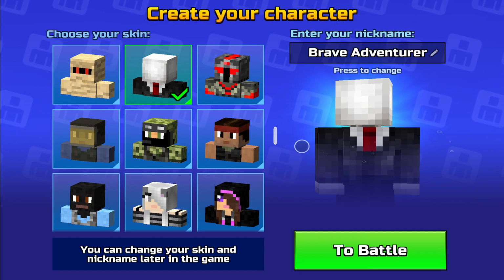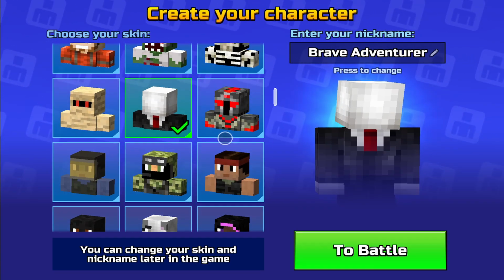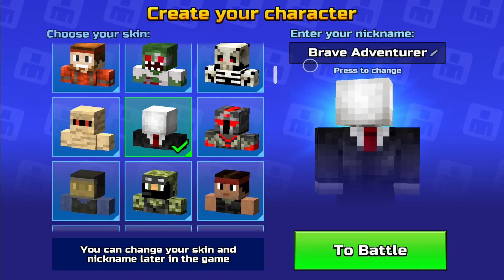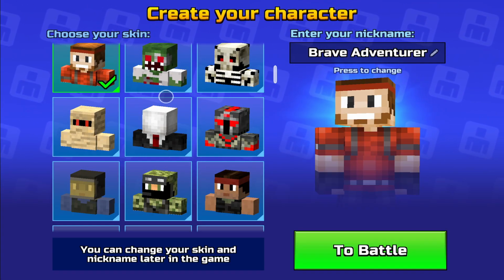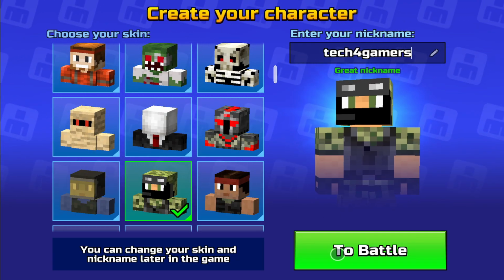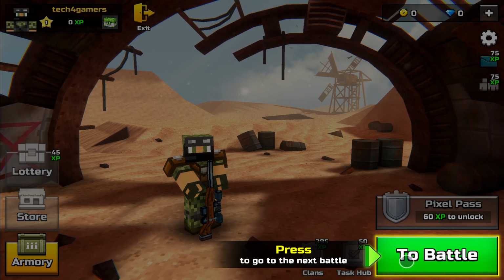How to Create a New Account in Pixel Gun 3D (2025)?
Welcome to this easy step-by-step tutorial on how to create a new account on Pixel Gun 3D! Whether you’re a beginner or switching devices, this guide will help you get started quickly and securely.